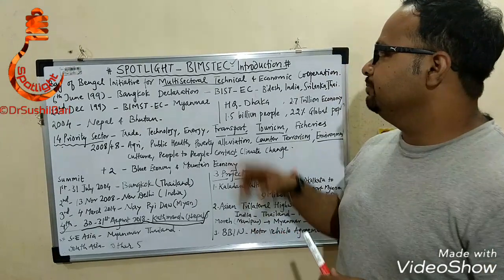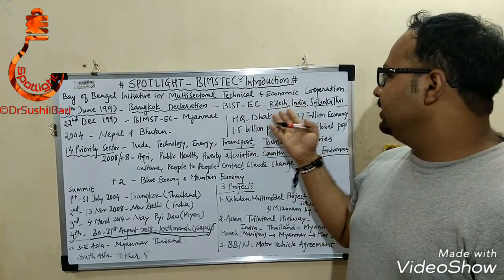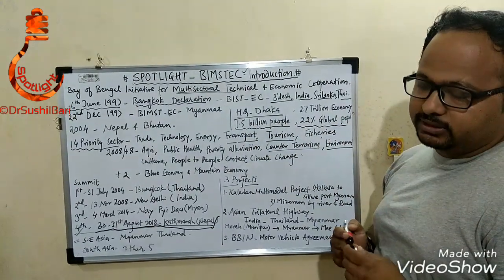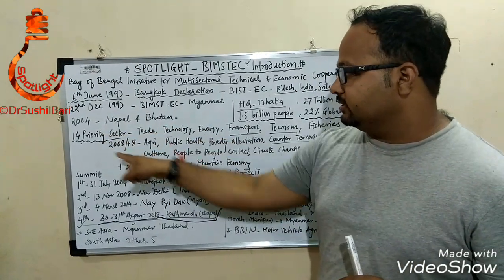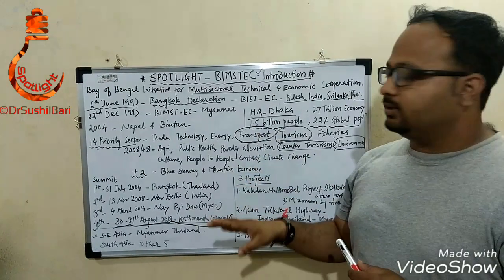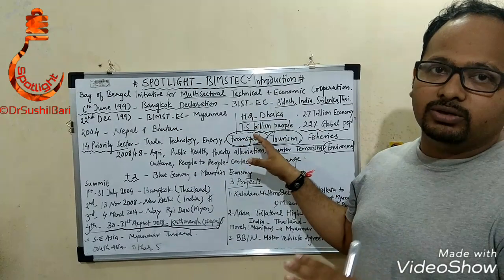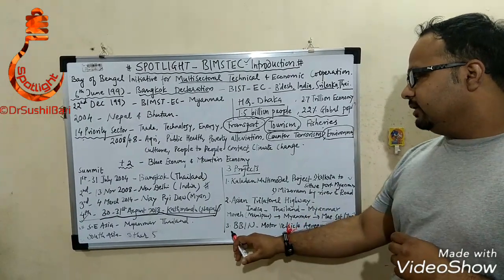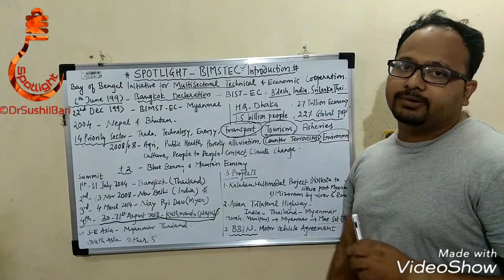SPOTLIGHT: UPSC _BIMSTEC Introduction Part 1 By Dr.Sushil Bari